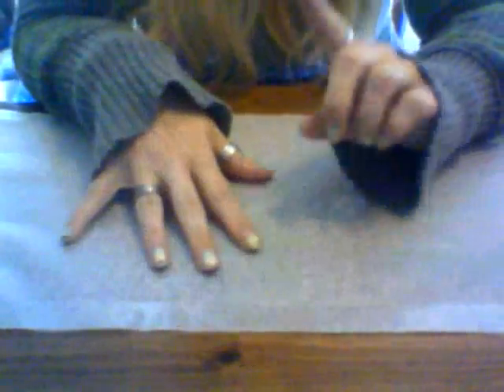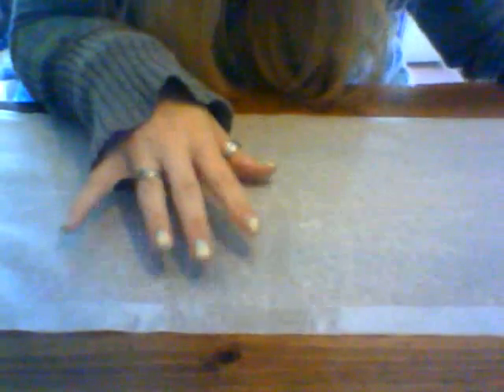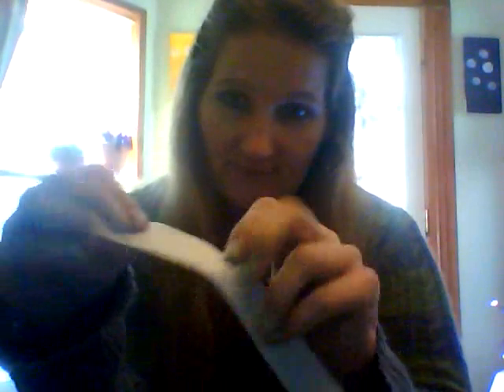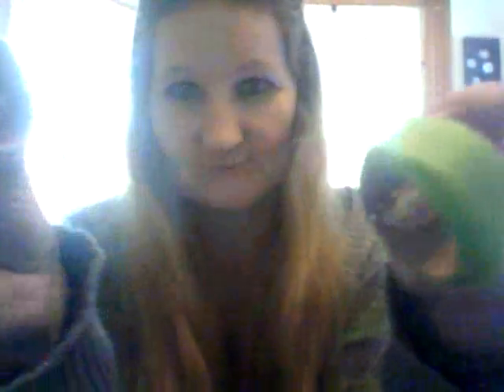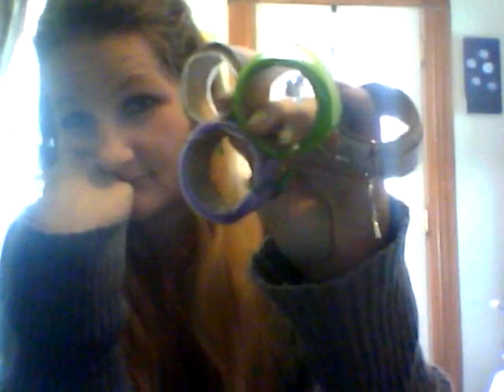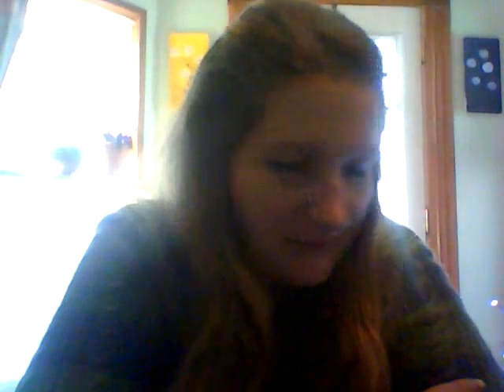DIY Washi Tape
Here is a video on another way to do it yourself washi tape/ decorative tape.